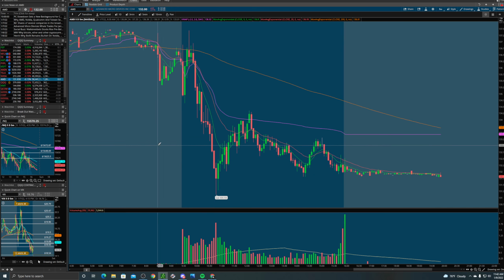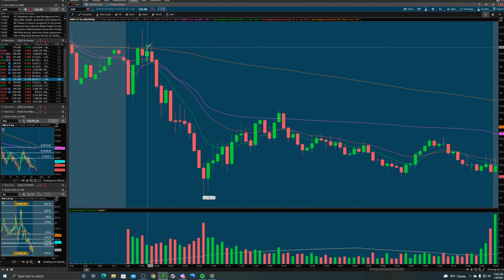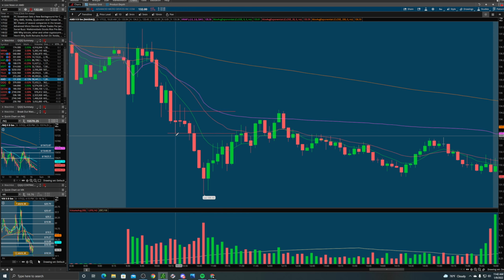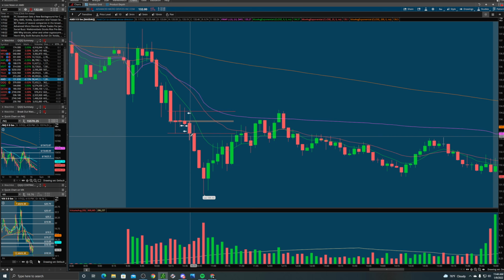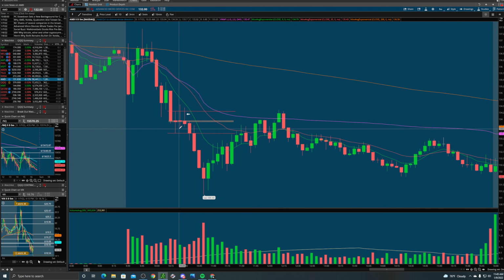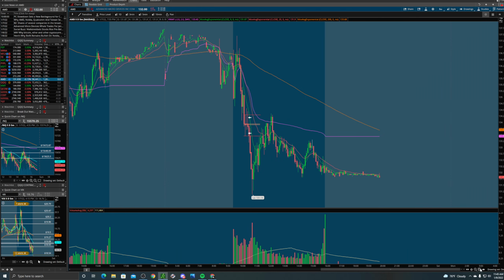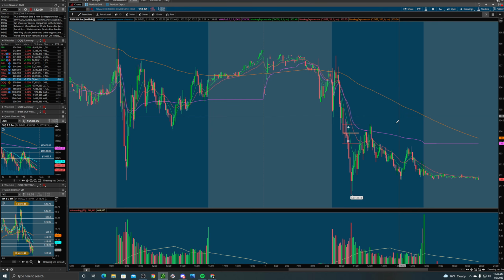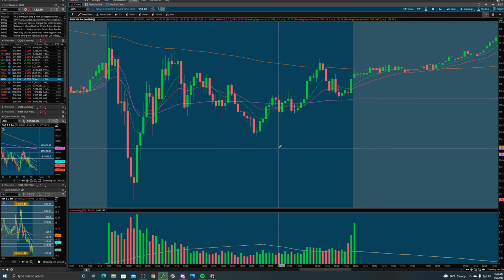MapleStax Doji Bar Strat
Welcome! In today's video I will be going over my doji strat method and how to play it. This is a very strong formation that allows you to breakdown price action and gather a strong thesis on a trade. I hope you learn something from this video! Please post topics on trading that you would like me to cover in future videos!

Twitter.com/MapleStax

Twitch.tv/MapleStax